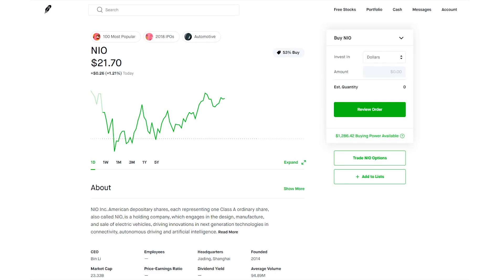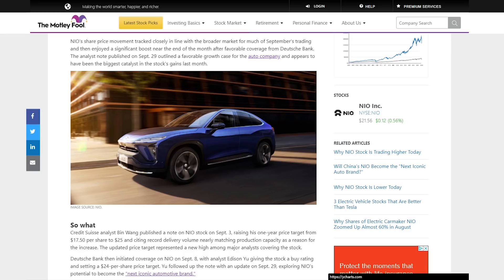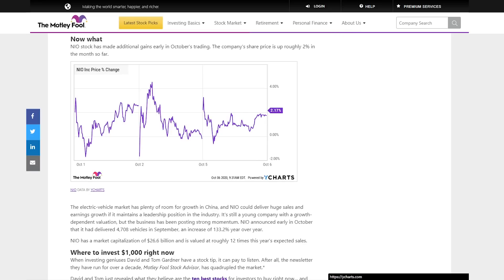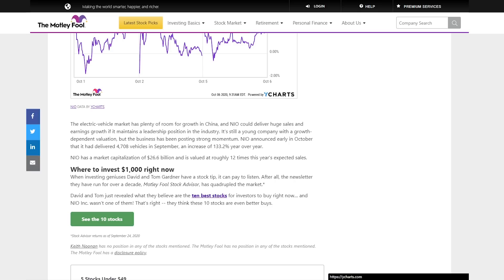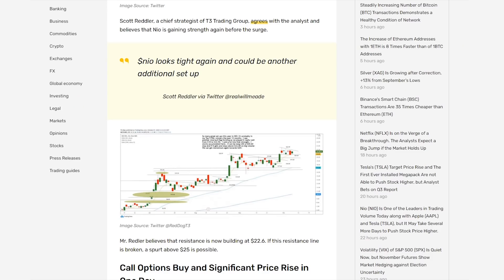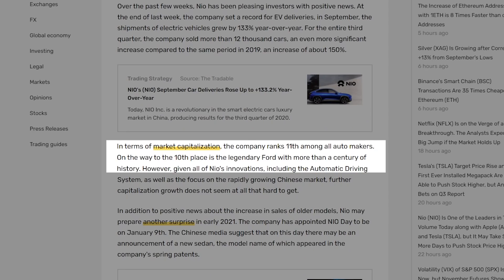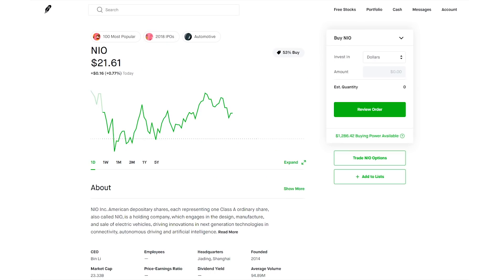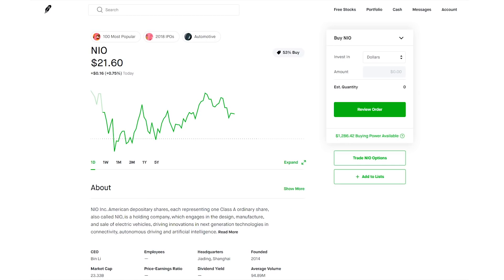NIO Stock is Expected to Skyrocket Soon! | Analysts are Predicting HUGE Gains for NIO! (NIO Stock)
NIO Stock is expected to skyrocket soon! And analysts are predicting HUGE gains for NIO! In this video, I go over a stock update for NIO and run through an updated NIO analysis, as well as some information addressing why NIO could potentially gain a lot of momentum in the near future and how their share price could reflect this news. Investing in NIO right now and in the near future could be one of the only times you might get in for a decent share price. For those planning on investing in NIO stock, I wouldn't wait too long, and I think the sooner the better.

For those who haven't been keeping up with NIO recently, here is a little background. NIO dropped recently but recovered nicely, but they also didn't drop nearly as much as expected because a German bank analyst gave NIO a new price target of $24, which is great news and a very bullish sign for NIO.

Some other news regarding NIO, if you missed the last few videos, NIO ended up selling 88.5 million shares and they originally only planned to sell 75 million shares, and they sold these shares at a price of $17 per share, while the price was at $18.50 at market close on that previous Friday. NIO stock also has a lot of potential, and they are currently competing with Tesla over in China, which is pretty huge because not many companies can compete with Tesla. NIO also just mentioned how they are going to release the battery-as-a-service.

This battery service will allow NIO customers to lease the battery rather than having to buy an entire ES6, EC6, or ES8, greatly reducing the price to own an electric vehicle. This could also cause people to question "Is NIO the next Tesla?" NIO also has a potential deal with Intel to create robotaxis by the year 2022 and this could be huge for NIO and NIO's share price. Also, will NIO stock hit $30 because of this deal, or will NIO hit $30 well before then, possibly by the end of the year? Stick around because you don't want to miss this one. Also, if you're reading this, leave a comment about what your favorite EV stock is, I'd love to hear it!
Free Stocks:
‣ Get 2 FREE Stocks (worth up to $1400) when you sign up for Webull and deposit $100
YouTube Tools:
‣ Best Free Tool to Grow a YouTube Channel:
(If you're starting a channel, you need this tool!)
Recommended Programs and Services:
My Gear:
‣ Pop Filter
Books I Recommend:
‣ The 4 Hour Work Week
‣ Rich Dad Poor Dad
‣ How to Win Friends and Influence People
‣ Expert Secrets
‣ Dotcom Secrets
A great brokerage when you are just getting started is Robinhood. They also allow for fractional shares, dividend reinvesting, as well as a whole host of other goodies! You can also sign up for Webull, which gives more in-depth information if you are looking for a brokerage with a little more power. Either way, they are both great platforms! Links above to sign up for both brokerages and get free stocks when you sign up.

I am not a financial advisor nor do I claim to be.

Section 107 of the Copyright Act provides the statutory framework for determining whether something is fair use and identifies certain types of uses—such as criticism, comment, news reporting, teaching, scholarship, and research—as examples of activities that may qualify as fair use.